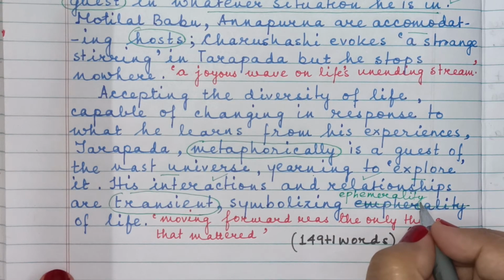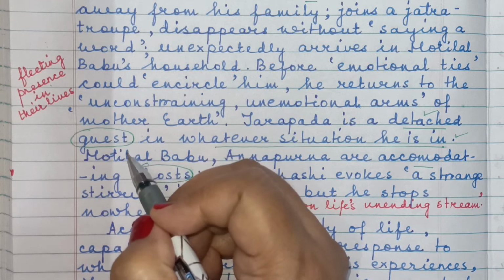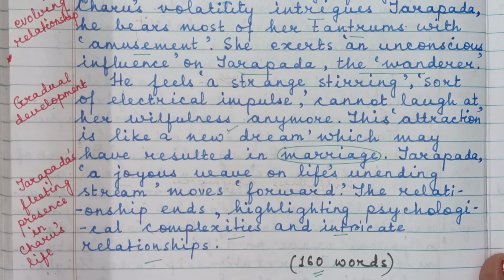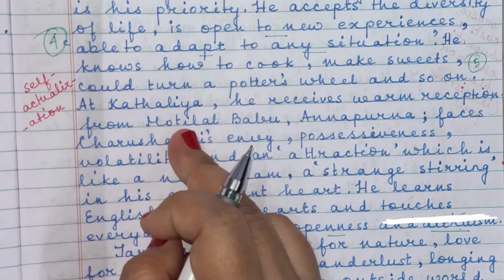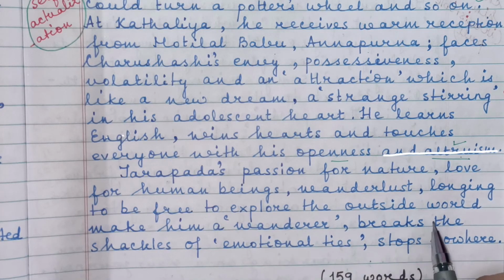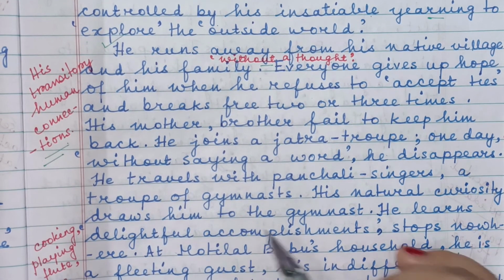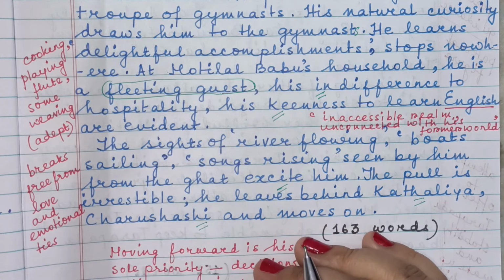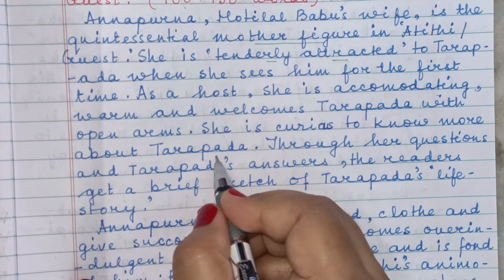ISC SHORT ANSWER QUESTIONS 📍 ATITHI/GUEST 📍 RABINDRANATH TAGORE| WORKBOOK SOLUTIONS 🔔 KEY ELEMENTS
👆 MACBETH ⚔️

👆 ATITHI/ GUEST 🙏

👆ISC ENGLISH LANGUAGE 🏆